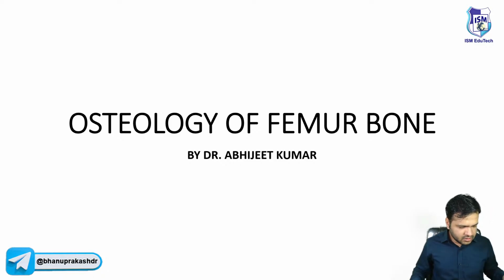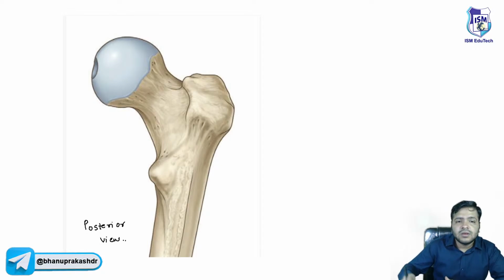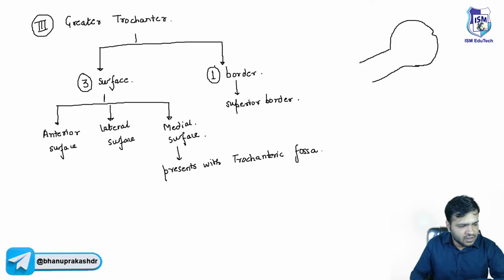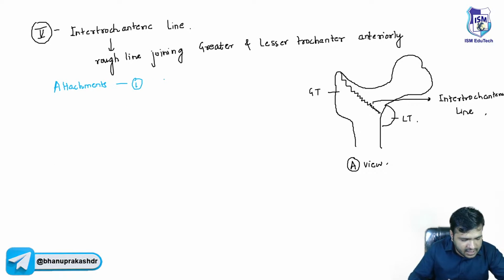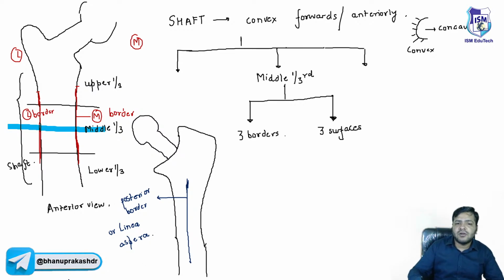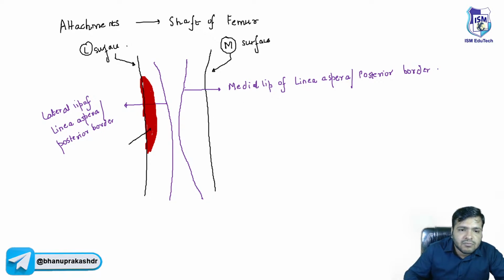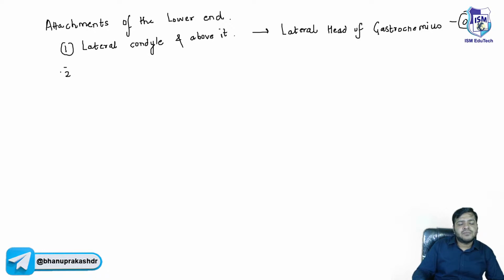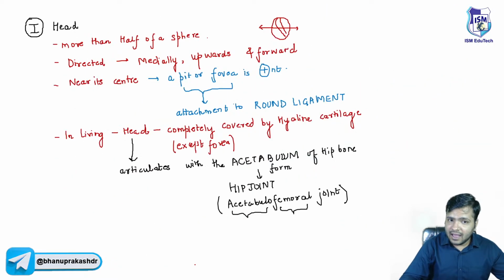Osteology of Femur Bone : Osteology MBBS 1st year 🦴🦴🦴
🔍 Embark on an enlightening journey into the structural foundation of the human body with the osteology of the femur bone! 🌟🦴 Designed for 1st-year MBBS students, this educational video meticulously dissects the femur bone's anatomy, its landmarks, and its vital role in lower limb function.

Main Topics Covered:
🔹 Introduction to Femur Osteology: Grasp the significance of the femur as the body's largest and strongest bone.
🔹 Landmarks and Structures: Navigate through the distinct features of the femur, from the head to the condyles.
🔹 Functional Significance: Understand the role of the femur in weight-bearing and locomotion.

Elaborate Sub-Points:
🔸 Introduction to Femur Osteology:
🦴 Unveiling the femur's importance in providing structural support and enabling movement.
🦴 Highlighting the femur's role as a crucial attachment site for muscles and ligaments.

🔸 Landmarks and Structures:
🌄 Detailing the proximal landmarks like the head, neck, and greater trochanter.
🌄 Exploring the distal structures including the medial and lateral condyles, as well as the shaft's key features.

🔸 Functional Significance:
🏃‍♂️ Understanding how the femur's design optimizes weight distribution and locomotion.
🏃‍♂️ Recognizing its role in providing stability and range of motion at the hip joint.

🔥 Join us on this illuminating journey through femur osteology, as we dissect the structural marvel that underlies lower limb movement. 📊✨ Whether you're an aspiring orthopedic surgeon, a medical enthusiast, or someone curious about the human body's intricacies, this video is your guide.